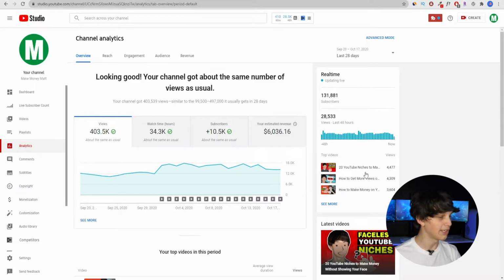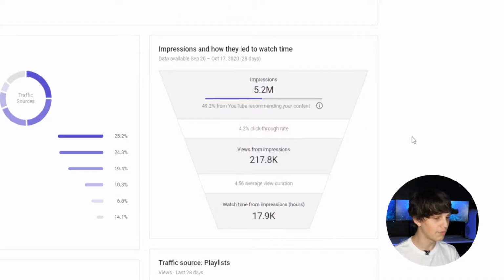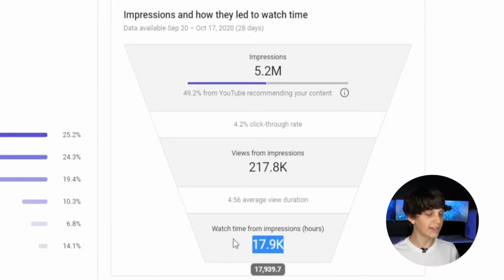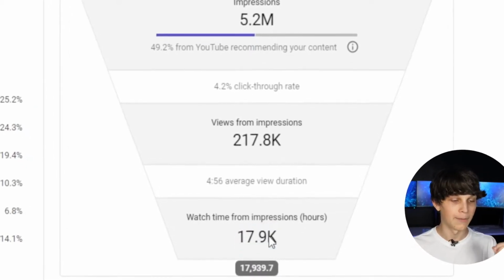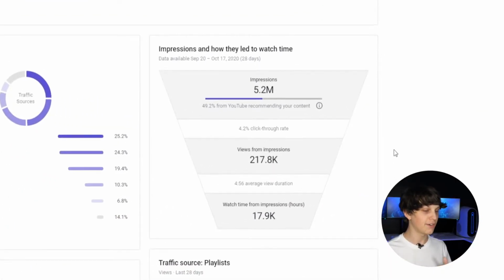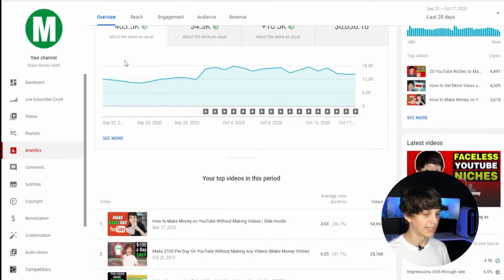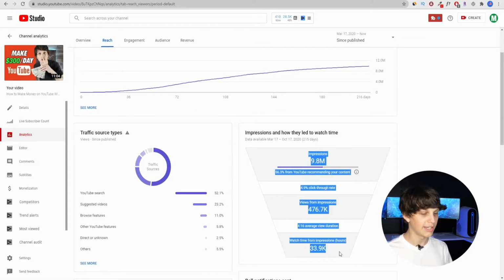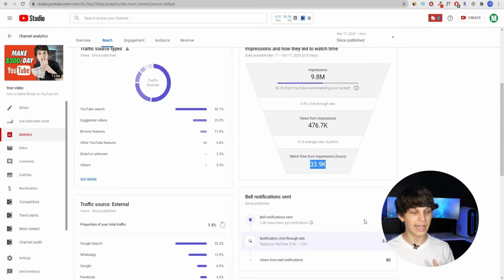Youtube Analytics Triangle explained by Matt Par || Impressions , CTR & Watch Time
In this video Matt will discuss about the topic of upside down triangle in the YouTube analytics .

If you're serious about making money online, check out my course!

My name's Matt Par and on this channel I show you how I make money online and how you can start earning income on the internet fast today.